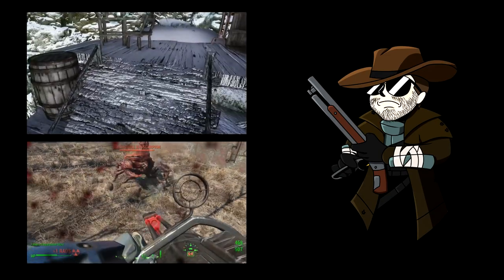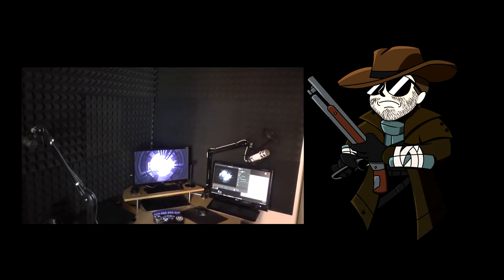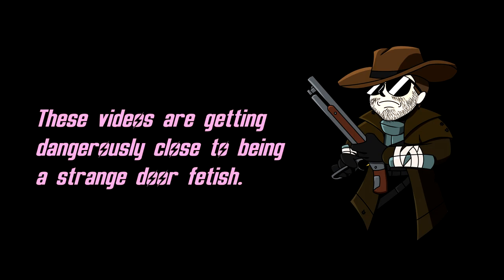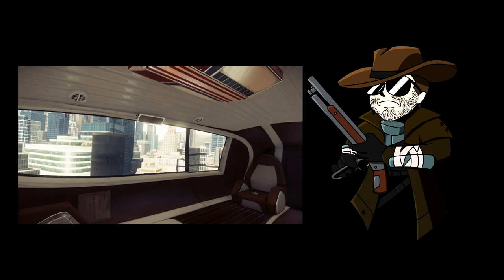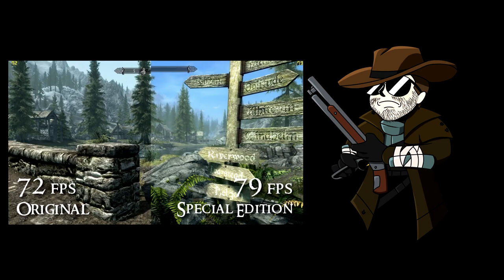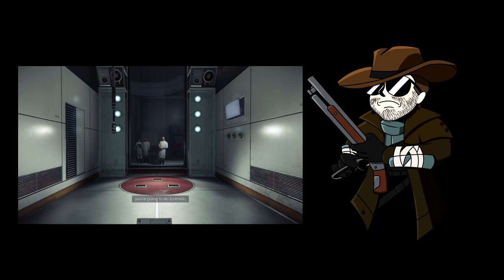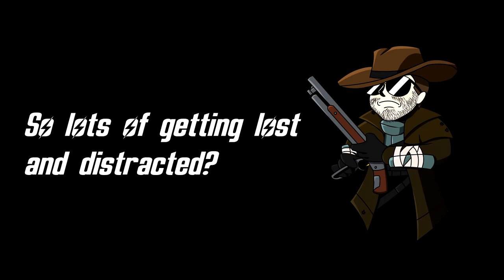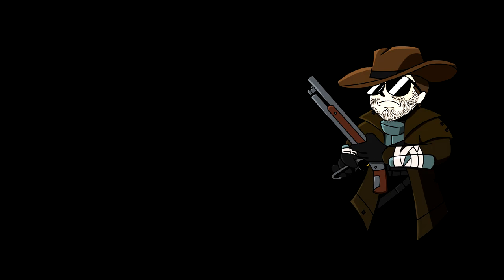CHANNEL UPDATE : I work in a padded cell!